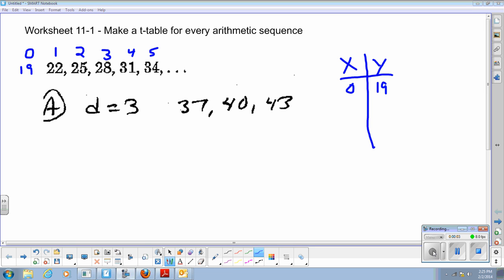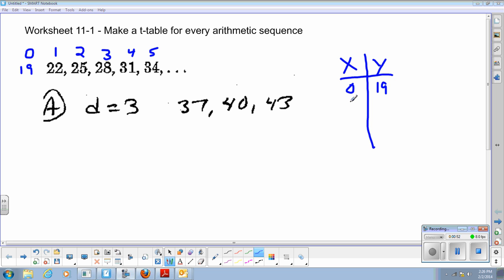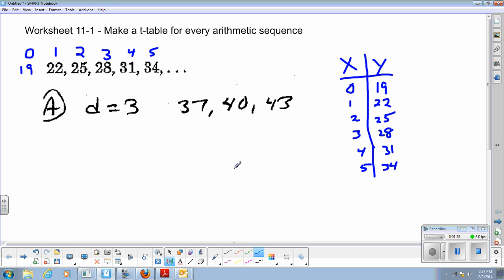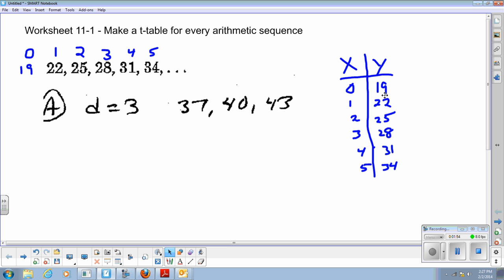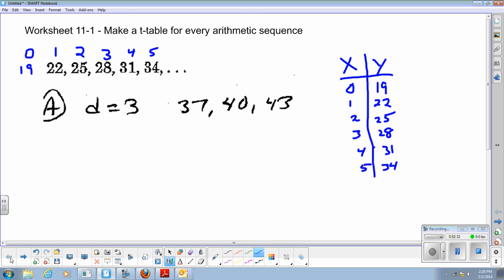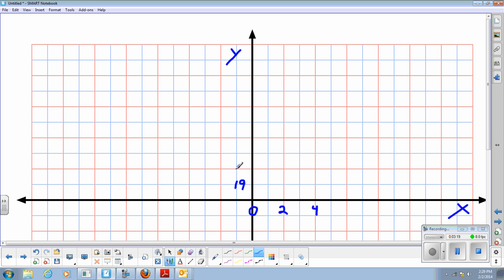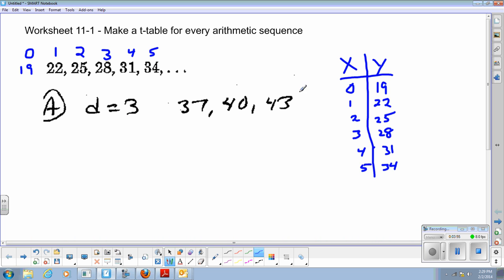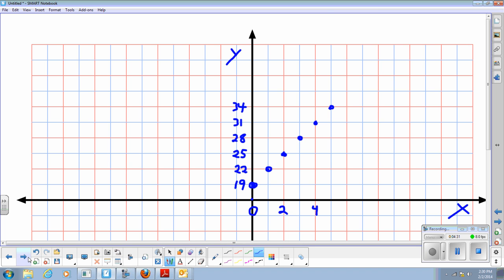Lin Alg 11-1 t-tables & graphs